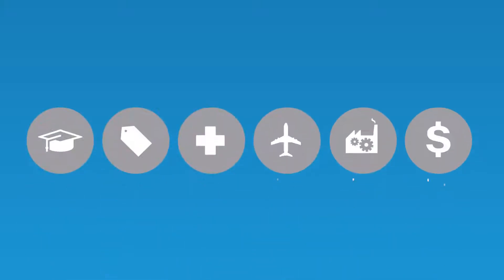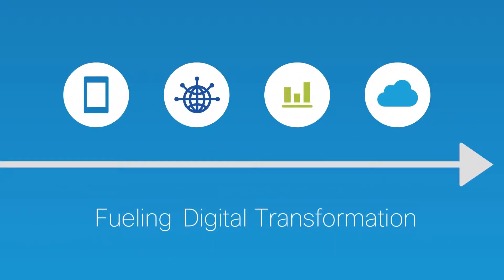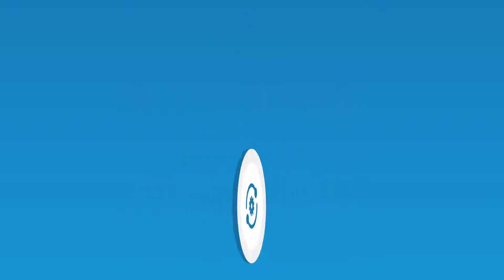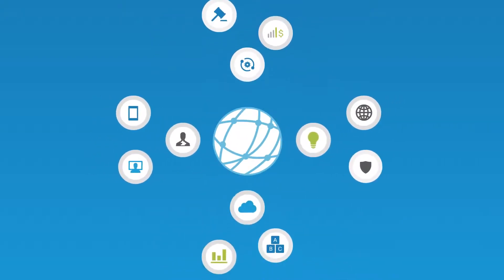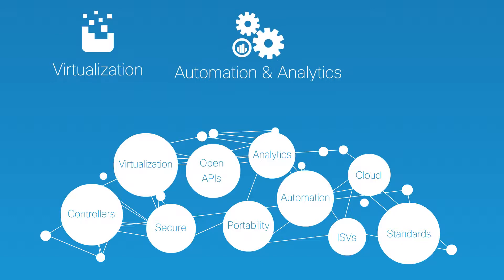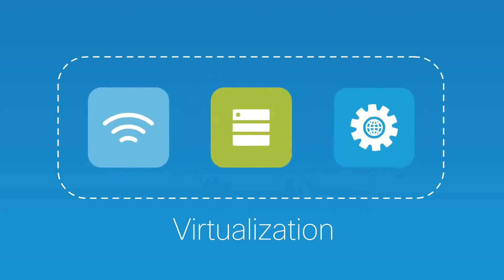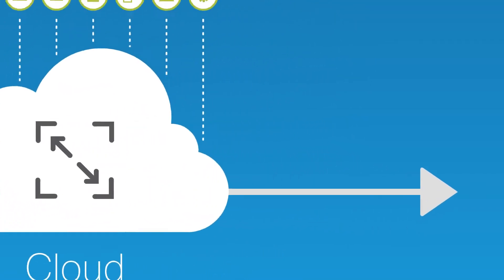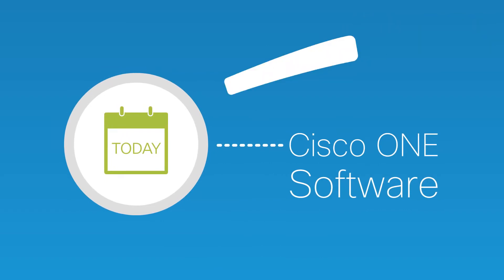Cisco Digital Network Architecture Overview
See how Cisco's open, software-driven, services-centric approach helps IT deliver services at digital speed.